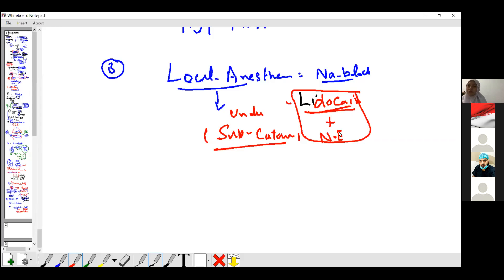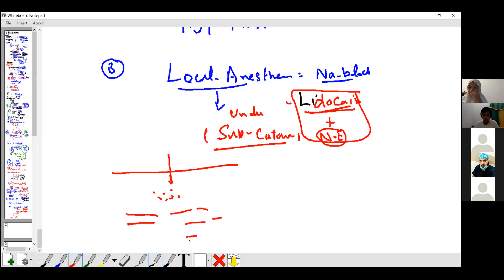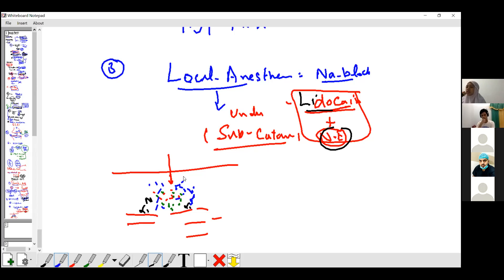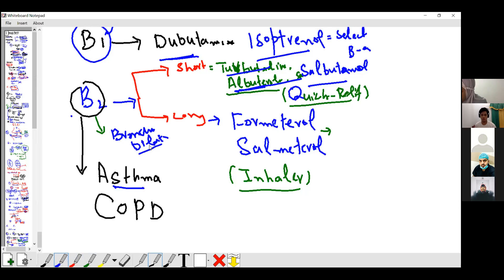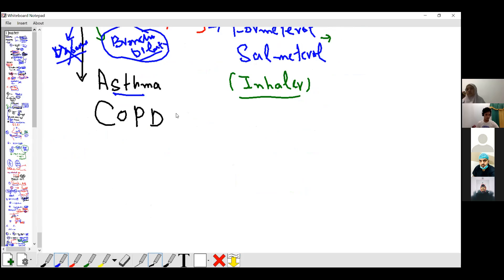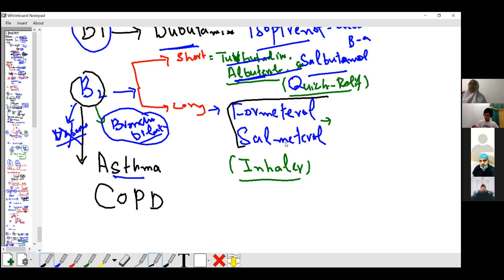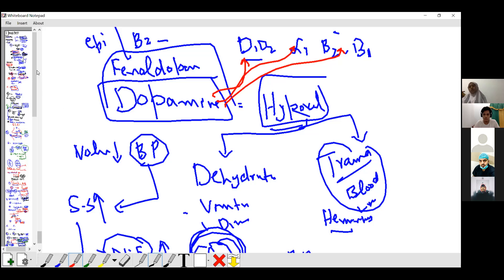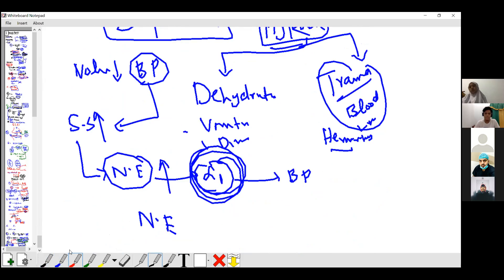14 Adrenergic Agonist 2